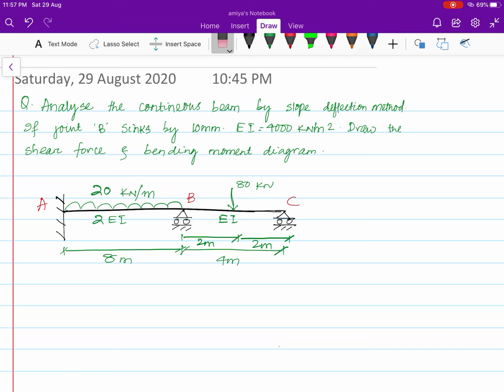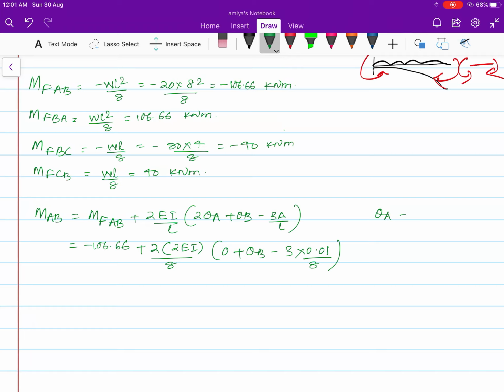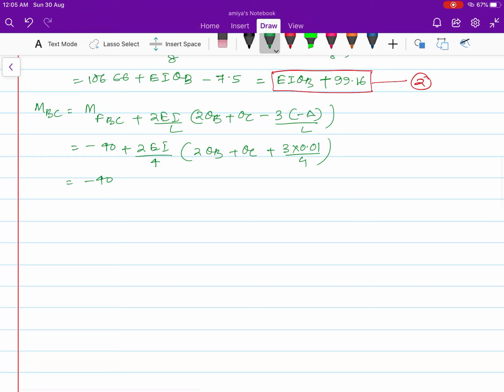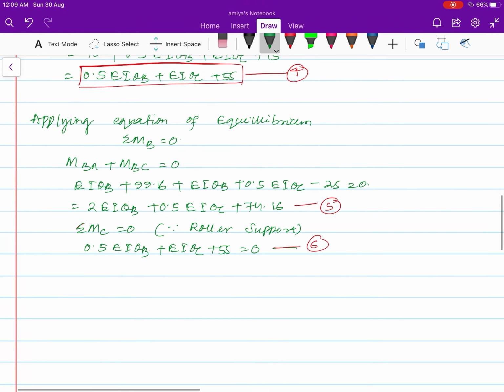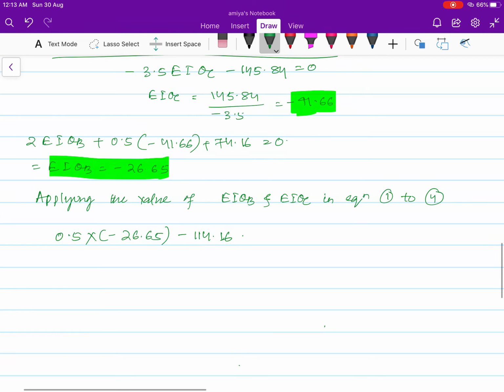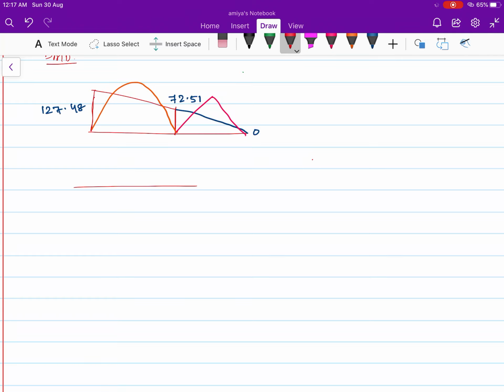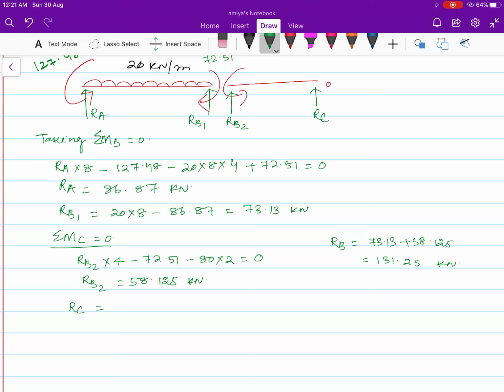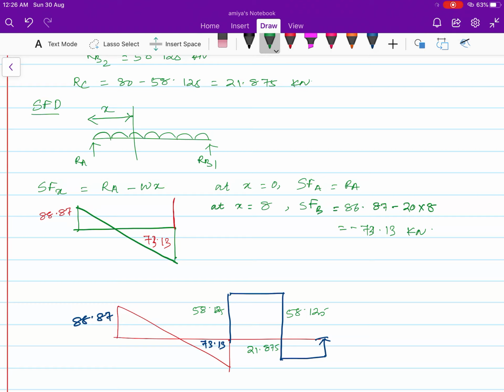Slope deflection method with sinking support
A continuous beam is analysed with sinking support using slope deflection method

Kindly note the fixed end moment for udl is wl^2/12 (mistakenly written wl^2/8) while the values and calculations are all correctly taken.